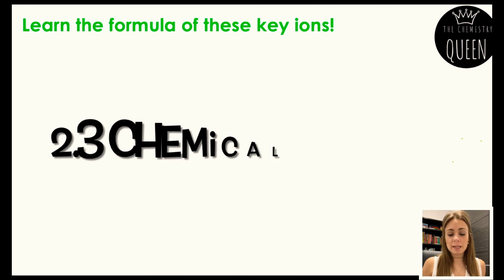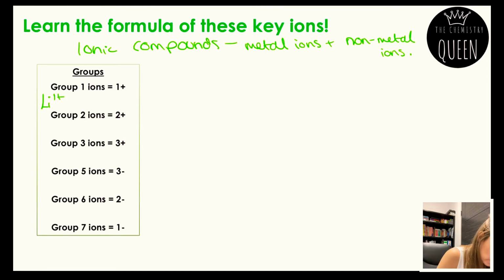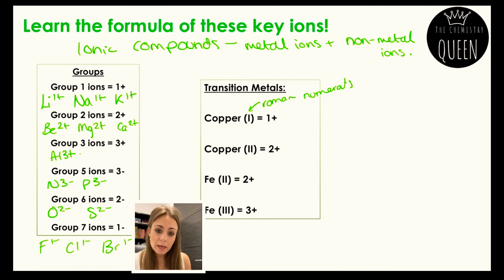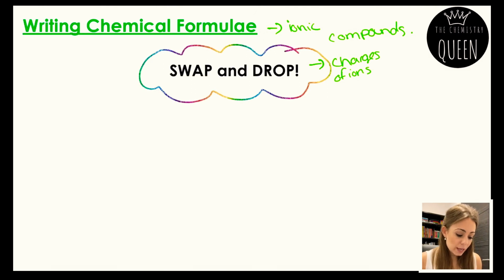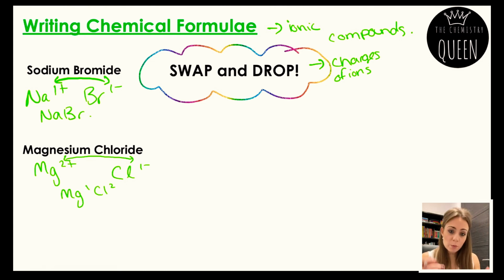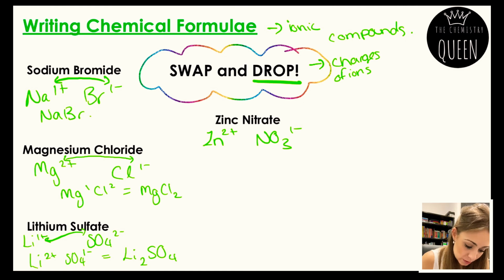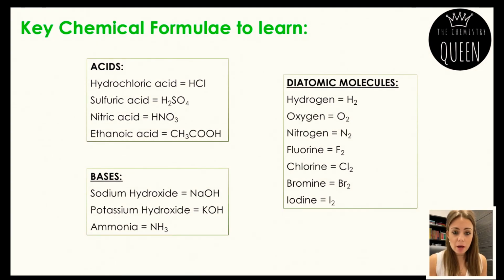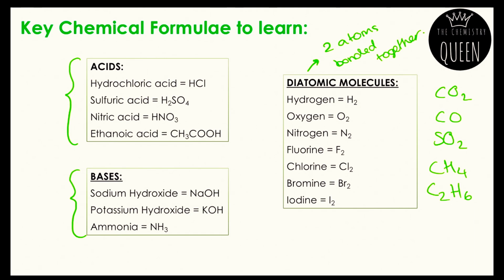Chemistry WRITING CHEMICAL FORMULAE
This video gives you some tips and advise on how to write chemical formulas for a variety of different compounds.